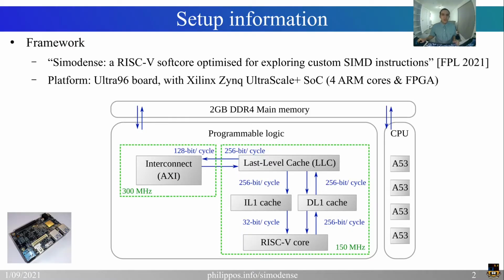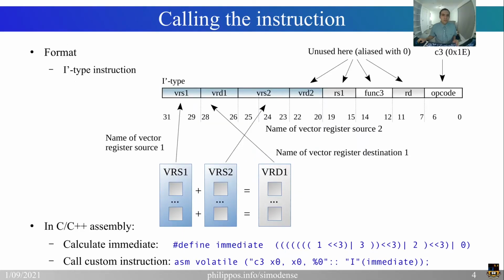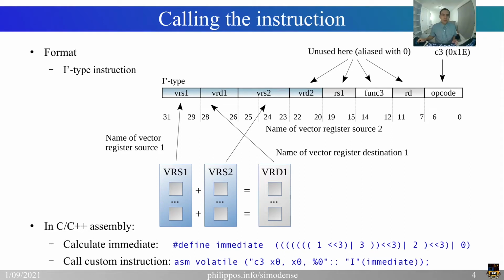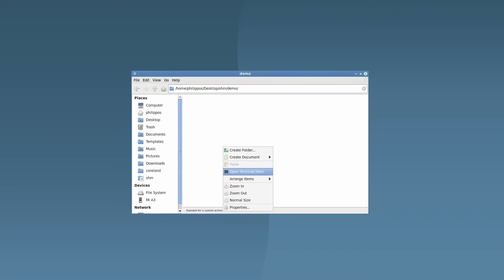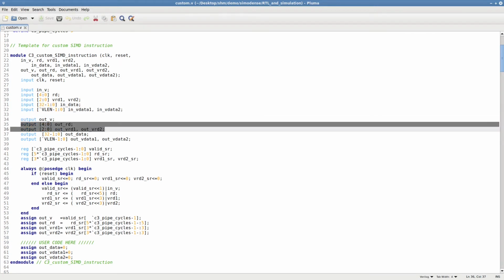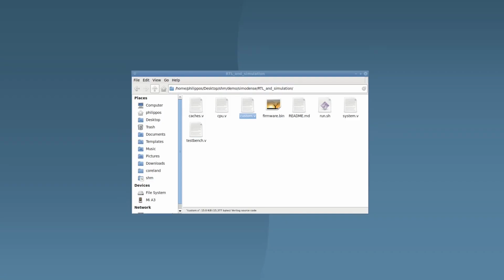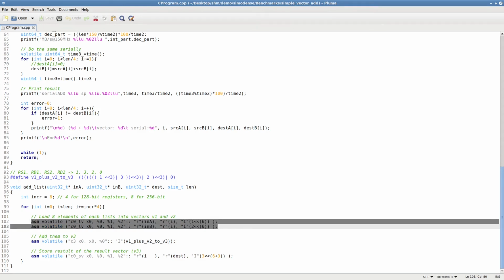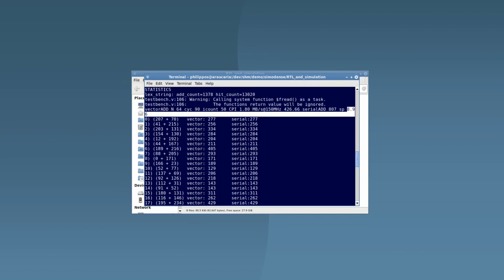5 minute video "Demonstrating custom SIMD instruction development for a RISC-V softcore"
Visit philippos.info for more information on Simodense.